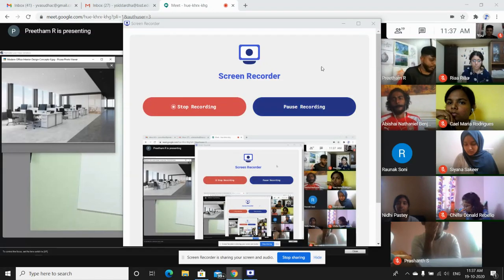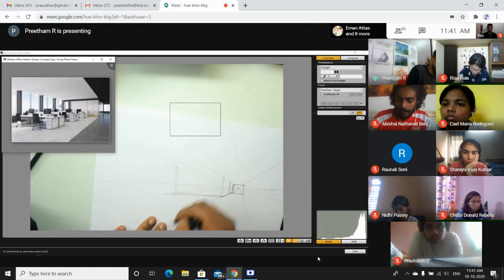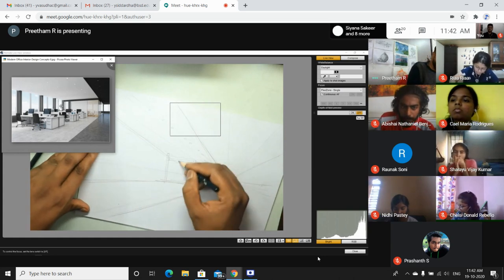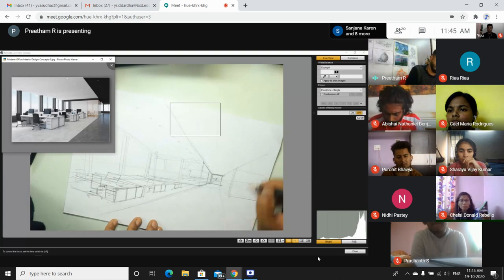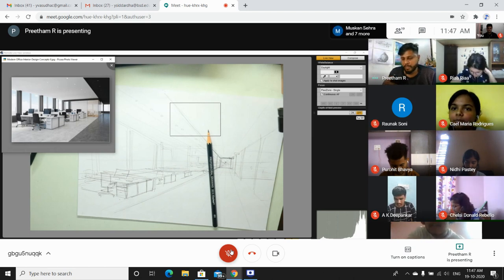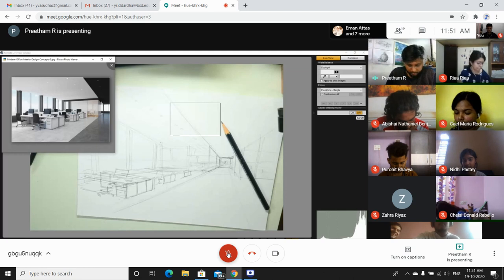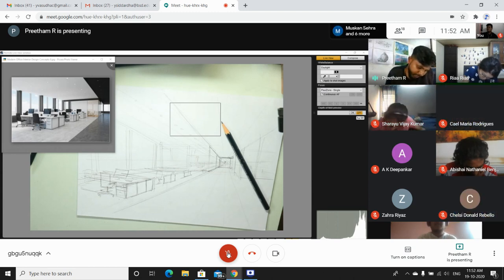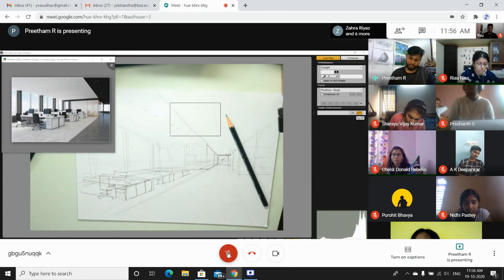drawing a office using one point prospective part one